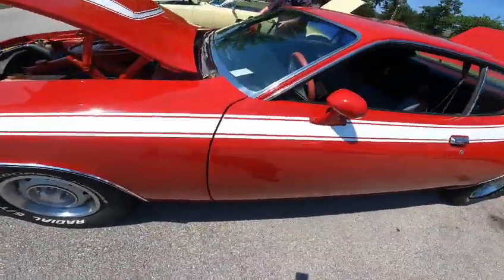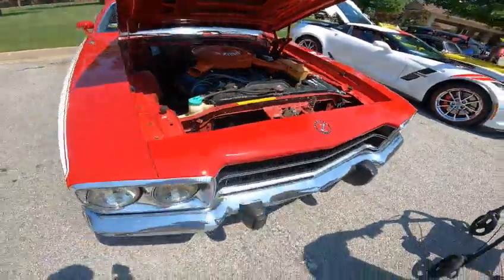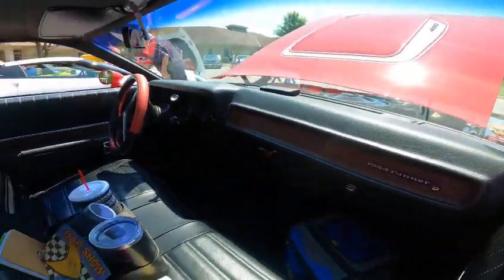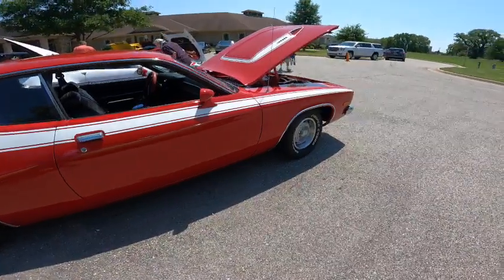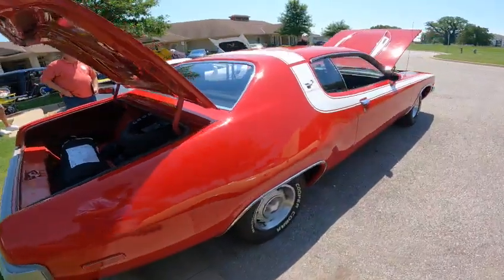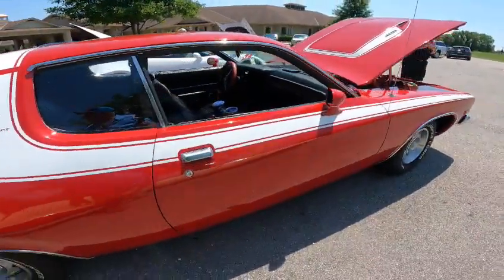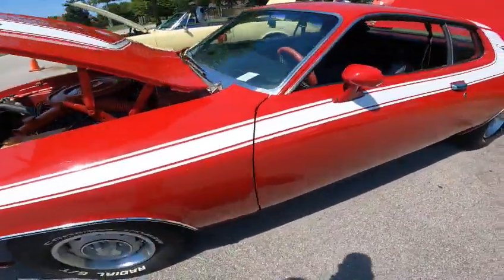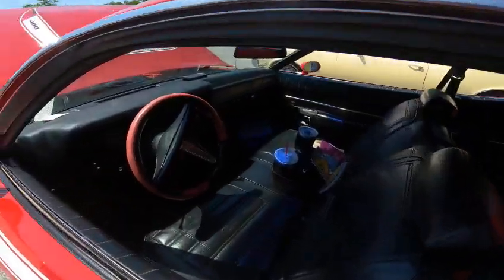Beep,Beep Buddy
Love this body style for the roadrunner. I had a 73 that was Lime green with black.